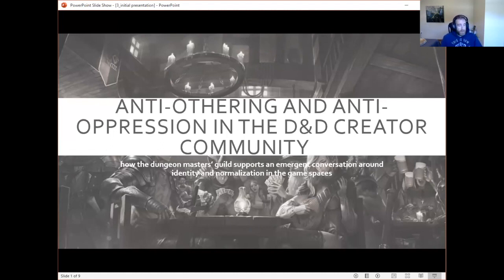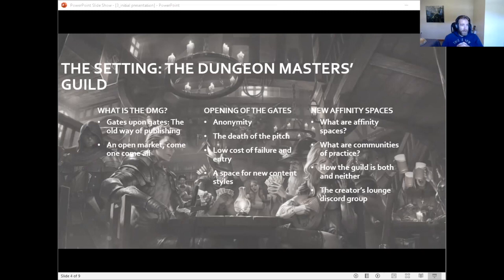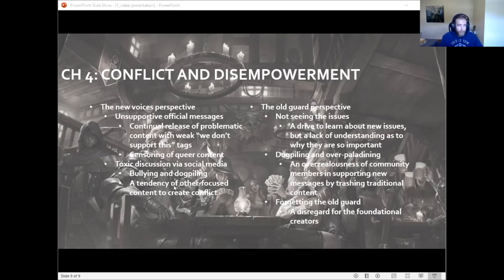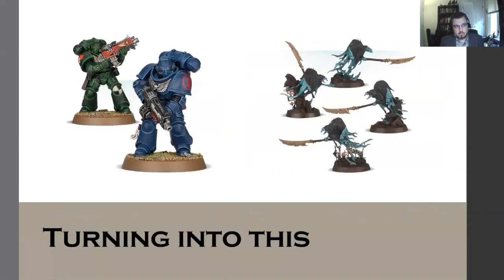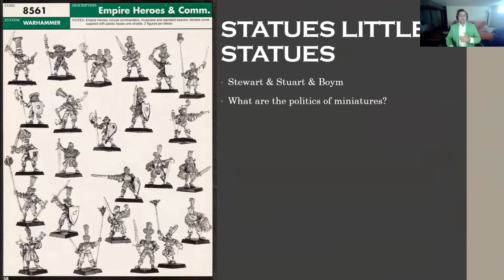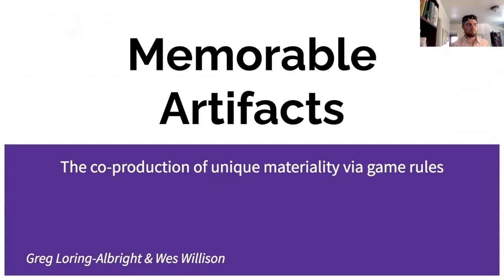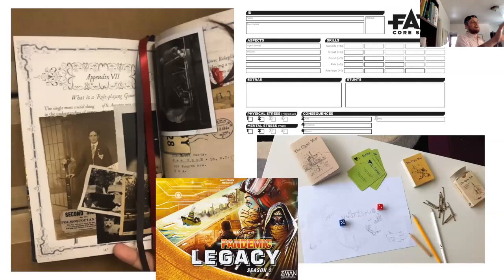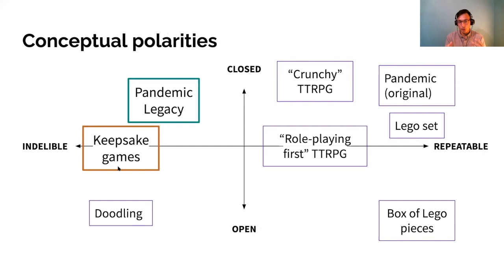Play Communities and Practices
GENeration Analog: Panel 3 - Play Communities and Practices

Moderated by Shelly Jones (SUNY Delhi)

"Critical Roles: Learning and Empowering Anti-Othering and Anti-Oppression in the Dungeons & Dragons Creator's Community"
Clayton Whittle (Pennsylvania State University)
Nate Turcotte (Florida Gulf Coast University)
"Oldhammer: Craft and Memory"
Samuel Tobin (Fitchburg State University)
Ian Williams (University of North Carolina at Chapel Hill)
"Memorable Artifacts: The Co-Production of Unique Materiality via Game Rules"
Greg Loring-Albright (Drexel University)
Wes Williamson (Independent Scholar)
"Werewolves, Superheroes, and Bad Dates: Teaching the Fundamentals of Rhetoric and Argumentation through Social Deduction Games"
Emma Kostopolus (University of Kansas)

Read more articles at analoggamestudies.org.